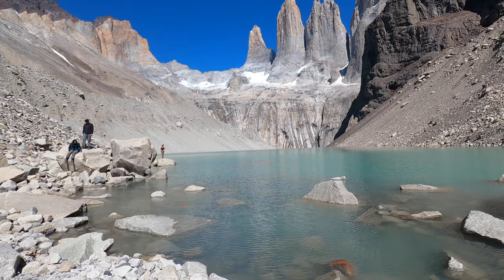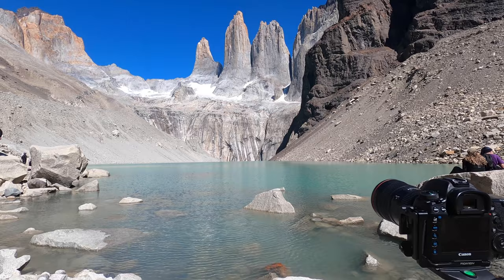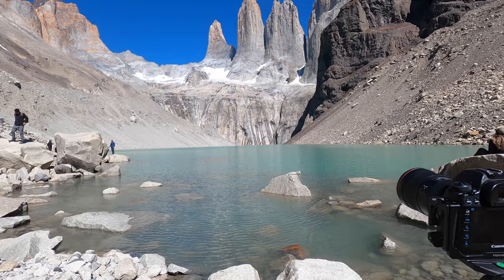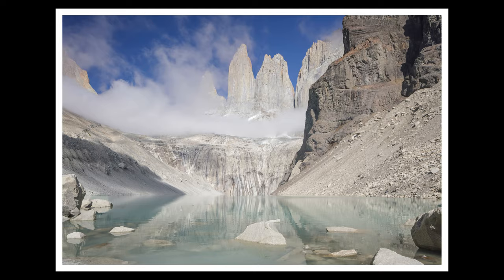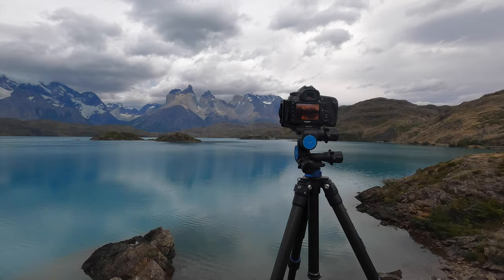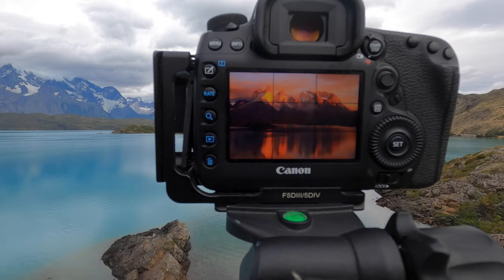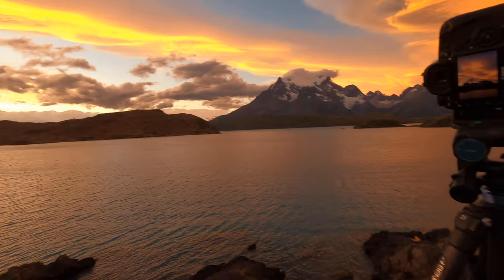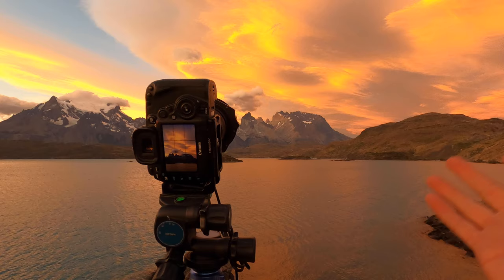Torres del Paine Landscape Photography at the End of the World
Torres del Paine Landscape Photography at the End of the World gives you a little of my journey to this beautiful national park in southern Chile.

Now just to make you aware of some things. If you go to the national park you MUST NOT use drones. They are forbidden and you could be banned from the park for life if you use them.

To say that it is an extraordinary place to visit would be an understatement. It is stunning here and everything you would imagine.